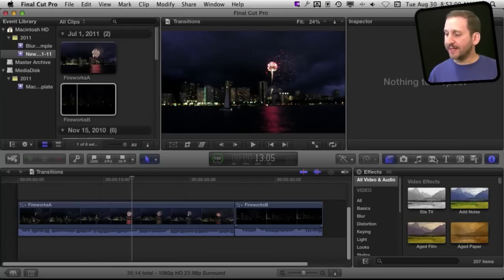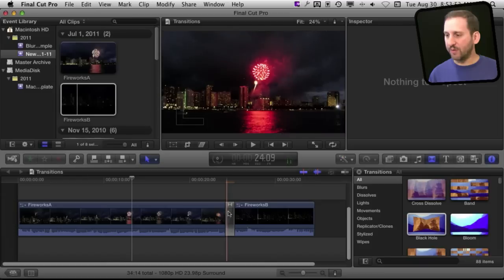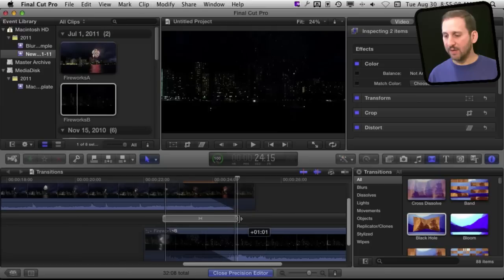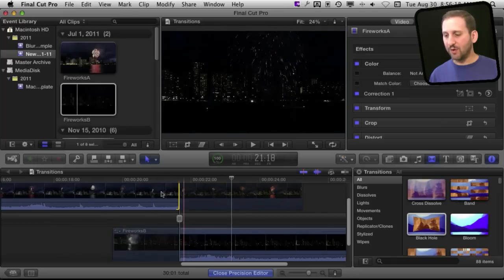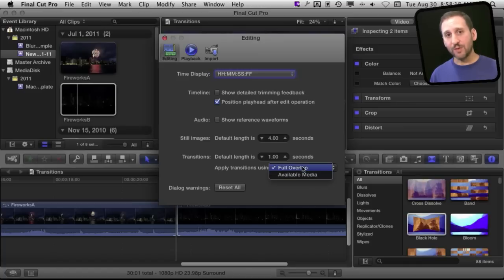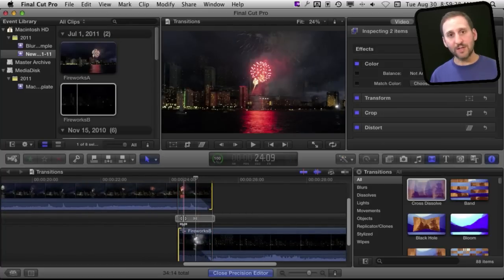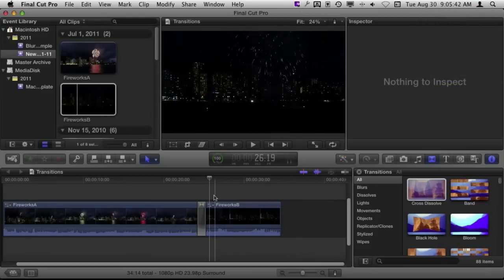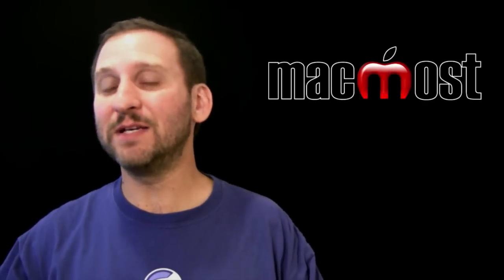Using Final Cut Pro X Transitions (MacMost Now 599)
Learn how to use transitions in Final Cut Pro X. There are several ways to apply transitions between clips, and many ways to adjust the end and start points of the two clips. You can also customize each transition.